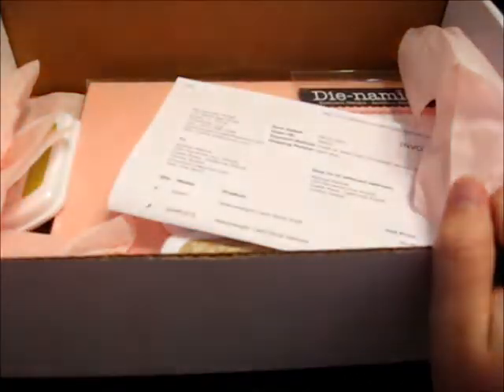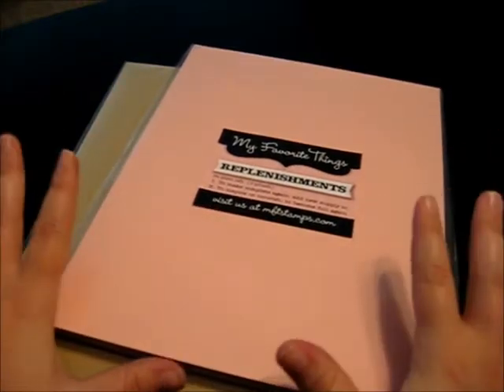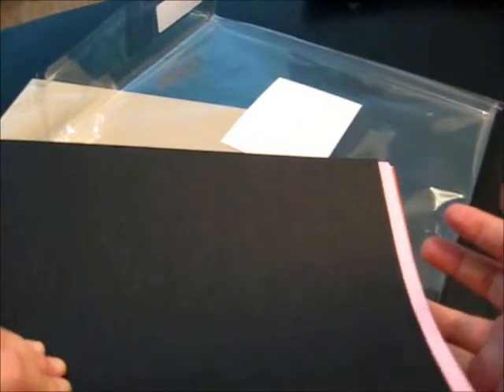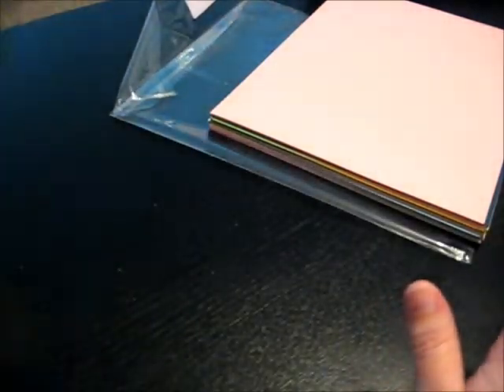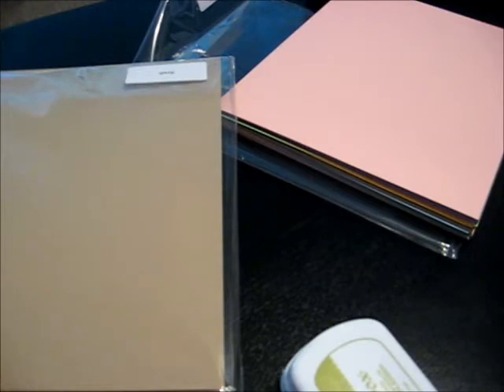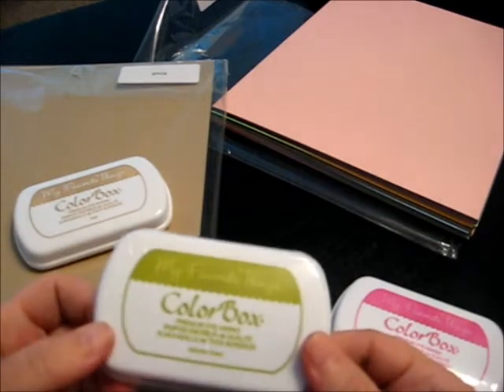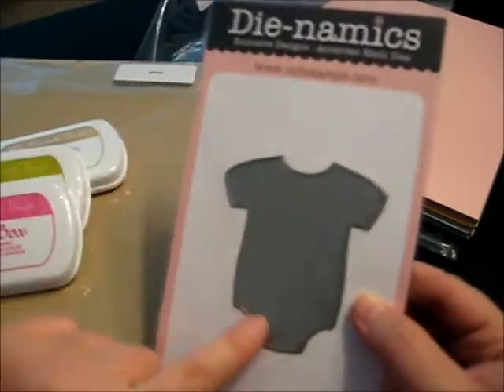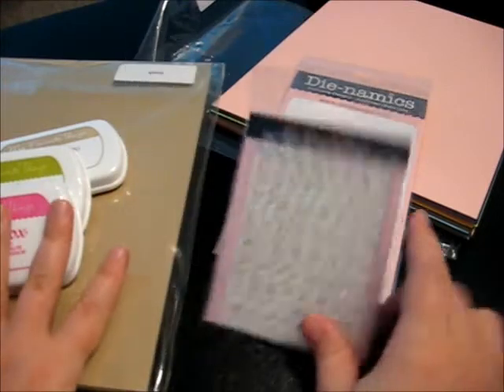My Favorite Things Haul #1